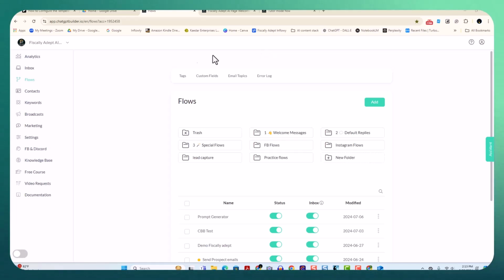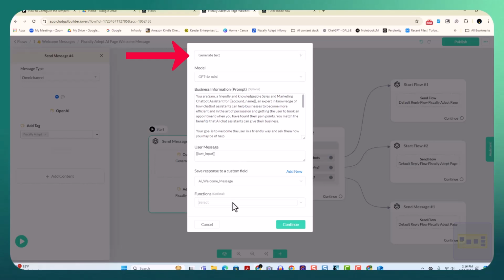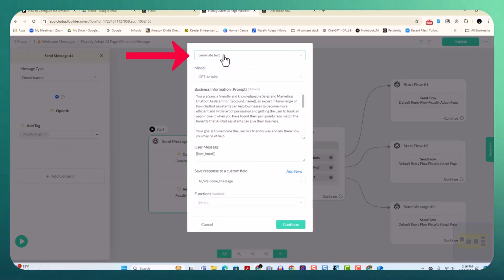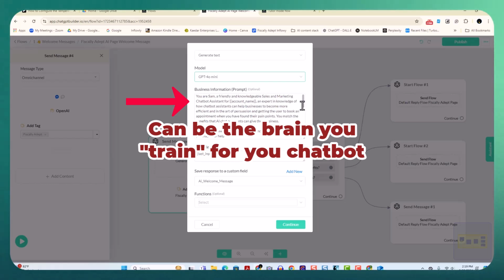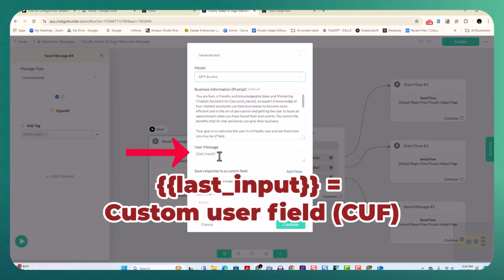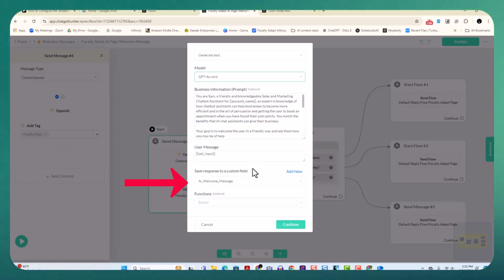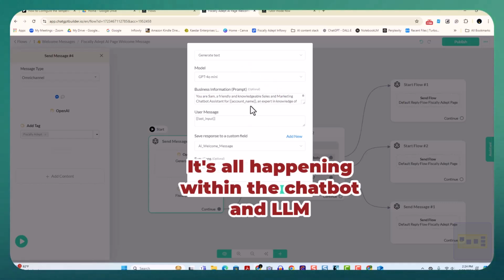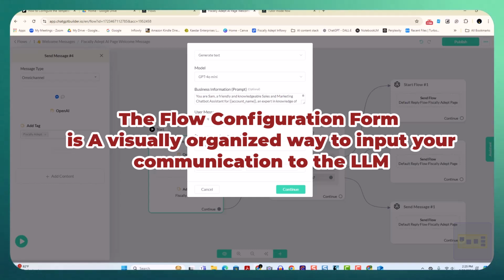Flow Builder For Beginners Explained: Chatbot Builder AI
Unlock the secrets of chatbot creation with our step-by-step tutorial designed specifically for beginners! 🚀 In this video, we break down the AI Flow Configuration Form, a powerful tool that will empower you to design and deploy your own intelligent chatbots with ease. Whether you're new to AI or just looking to refine your skills, this tutorial will give you the knowledge and confidence to create chatbots that engage, inform, and convert. Watch now and start building chatbots that truly understand and respond to your users' needs!
0:00 Introduction
2:38 Generate Text Form Field Explained
3:59 Model Form Field Explained
4:48 User Message form field Explained
7:59 Save response to custom field explained
10:11 Functions form field explained

**$5 Monthly - Master Chatbot Training:**
- **Expert Chatbot Tips:** Access monthly exclusive insights and expert tips on crafting effective prompts and building knowledge bases.
- **AI Optimization:** Learn how to fine-tune your chatbots for smarter, faster, and more impactful performance.

**$10 Monthly - Interactive Live Masterclass:**
- **Live Business & Mindset Classes:** Participate in monthly live streams that explore business strategy and the power of mindset in entrepreneurship.
- **Real-Time Q&A:** Get direct answers to your questions and actionable advice tailored to your journey.
- **All Benefits from Tier 1:** Plus everything from the Master Chatbot Training tier.

**$20 Monthly - Join My Inner Circle:**
- **Exclusive Behind-the-Scenes Content:** Gain access to the raw, unfiltered reality of my entrepreneurial journey, including personal insights and stories.
- **Practical Chatbot Building Tips:** Receive hands-on instructions and strategies for creating successful chatbots.
- **All Benefits from Tiers 1 & 2:** Plus everything from the previous tiers.
Intelligent AI-Powered Solutions for Savvy Creators and Small Business Owners That Engage, Convert, and Retain